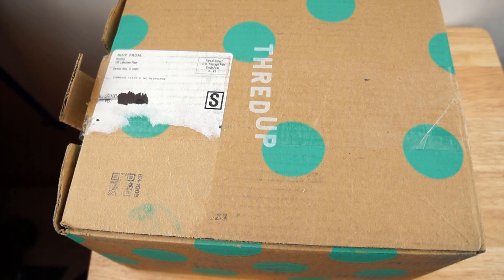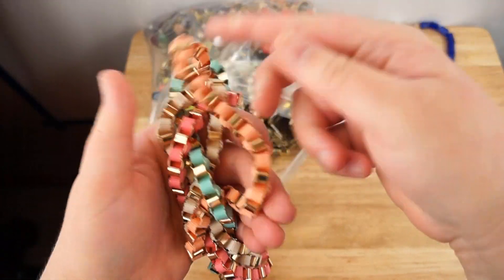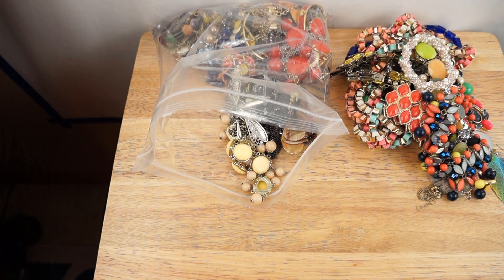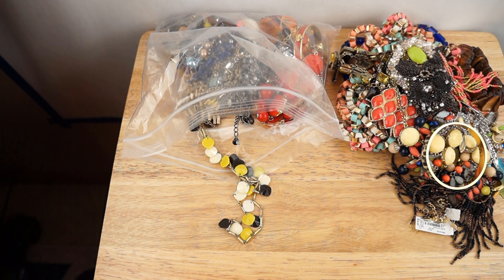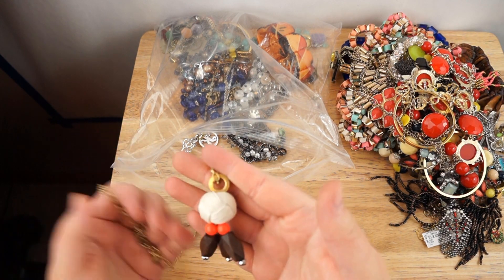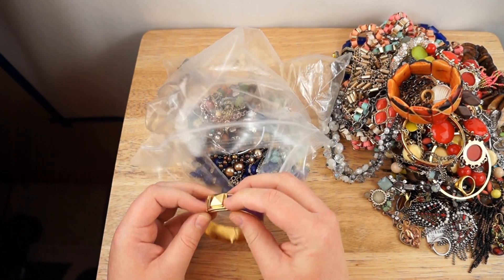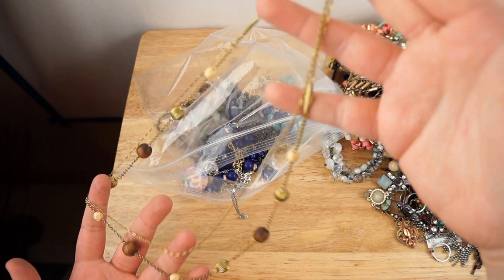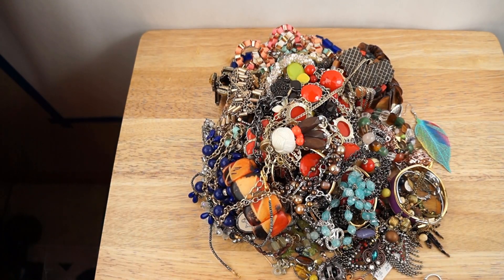ThredUP DIY Jewelry Rescue Box Unboxing Best Ever?!?! So many brand names!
I think I just got the BEST ThredUP Jewelry Rescue/Reject box! So many brand names including... KATE SPADE and J.Crew!

Never shopped at ThredUP? Use my link to save $10 on your first purchase

That link gives me a $10 credit as well but aside from that, I get nothing from ThredUP and this video is NOT sponsored.

See something you want? I will be posting on Poshmark so follow my closet to see when it gets posted